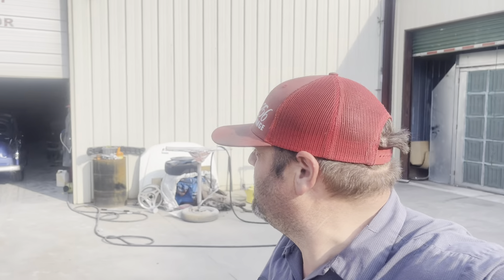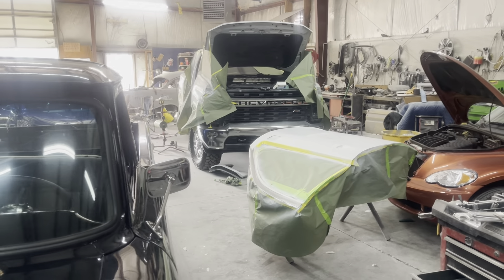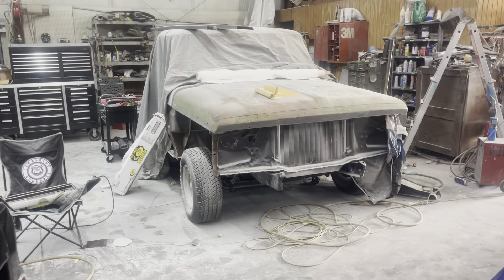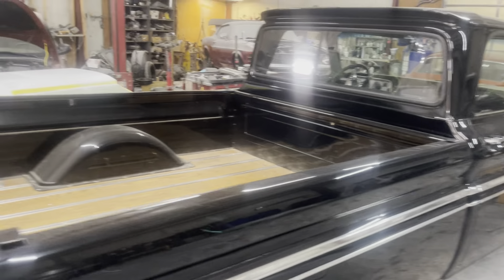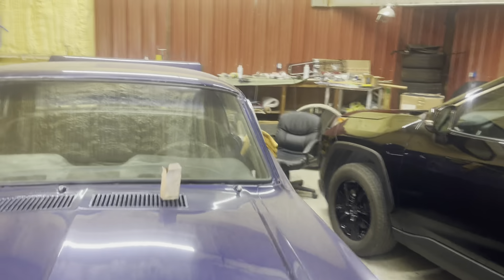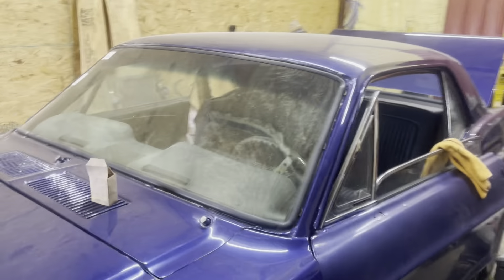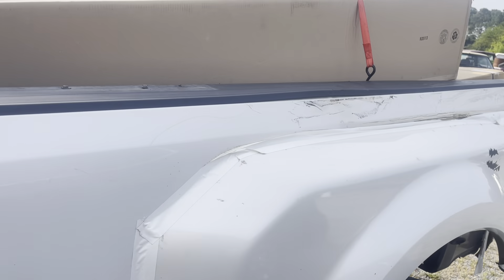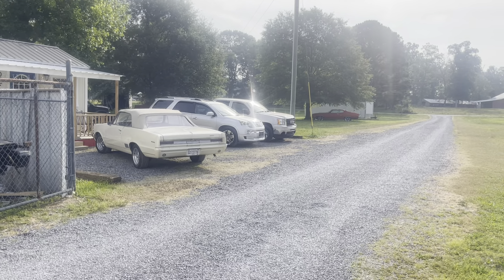This week at The 256 6-10-23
Work continues in the shop. Chevy truck finals sees paint..